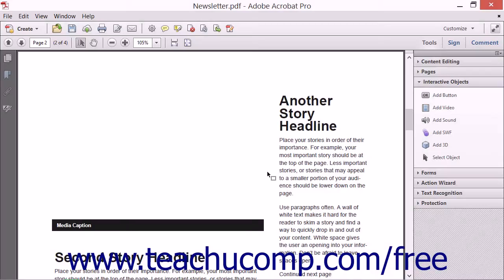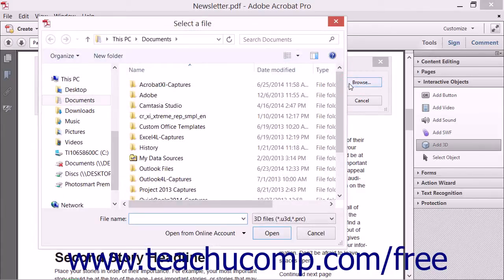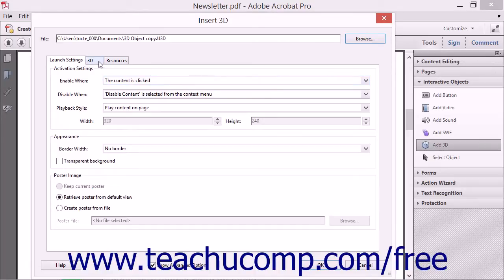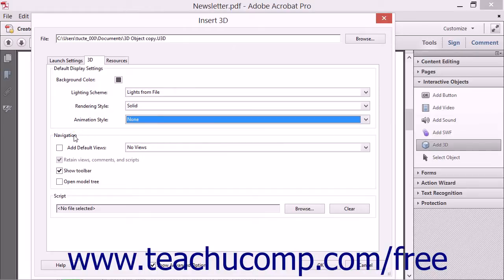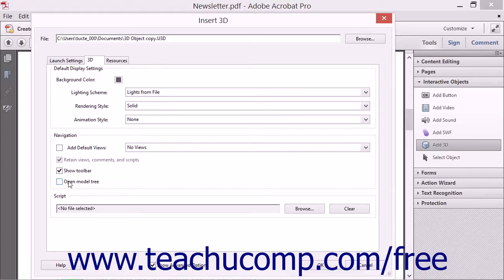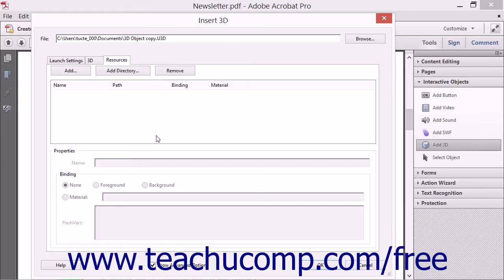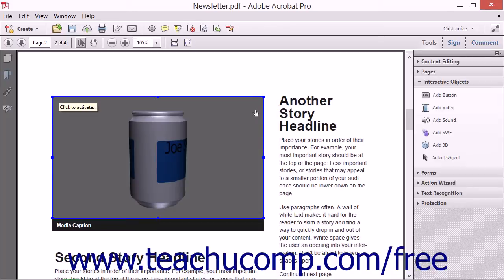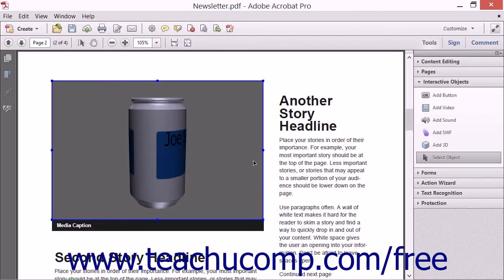Adding 3D Content to PDFs - Adobe Acrobat XI Training Tutorial Course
Learn about Adding 3D Content to PDFs in Adobe Acrobat XI Visit us today!